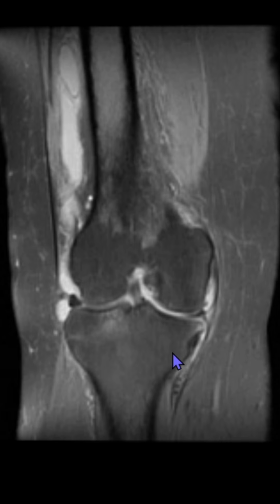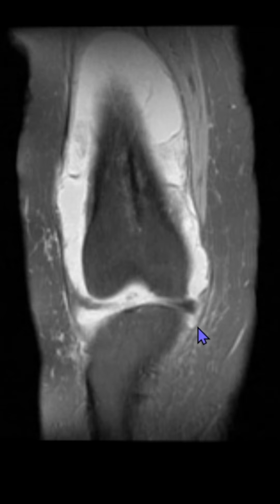Early Inflammatory Arthritis: Key Signs#msk#radiology#knee#pain#arthritis#rheumatoid#joint#swelling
Imaging features of primary inflammatory arthritis, highlighting synovitis and when to call it as inflammatory rather than reactive. Important to differentiate from degenerative arthritis for timely management.

This MRI case demonstrates a clinically important finding in musculoskeletal imaging and highlights key concepts for accurate interpretation and reporting.

In this video, you will learn:
• Step-by-step MRI interpretation
• Key imaging findings and anatomical landmarks
• Differential diagnosis (where relevant)
• Practical reporting tips and common pitfalls

These case-based discussions are designed to improve pattern recognition and diagnostic confidence in real-world radiology practice.

This content is useful for:
Radiology residents, MSK radiology fellows, orthopedic surgeons, sports medicine clinicians, physiotherapists, and medical students preparing for exams such as FRCR, EDiR, DNB, and MD Radiology.

New videos include:
• MRI case walkthroughs
• High-yield radiology teaching points
• Commonly missed findings
• Sports injury imaging

Follow for regular MSK radiology learning.

This content is intended strictly for educational and informational purposes only. It is not a substitute for professional medical advice, diagnosis, or treatment. Clinical decisions should always be made based on a comprehensive evaluation by a qualified healthcare professional.

The interpretations discussed in these videos reflect educational analysis and may not apply to all clinical scenarios. The creator assumes no responsibility or liability for any actions taken based on this content.